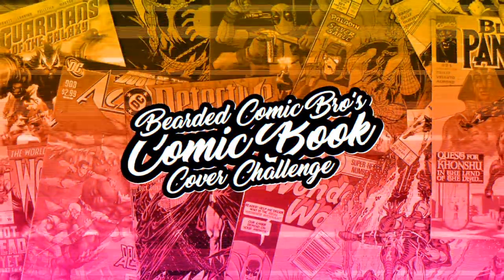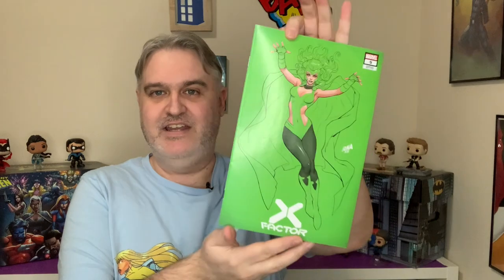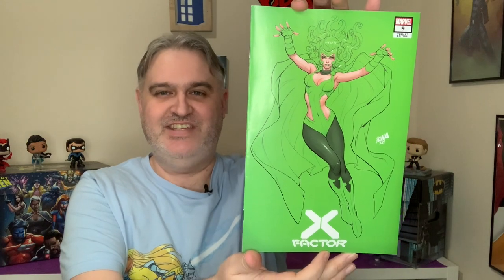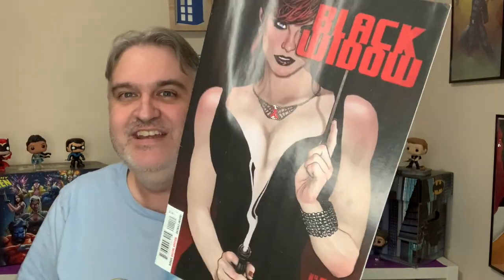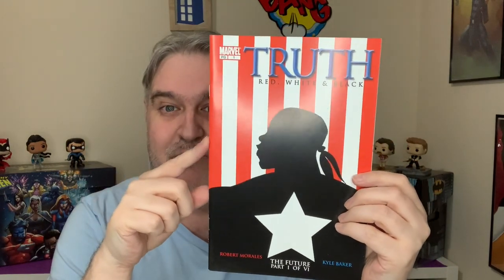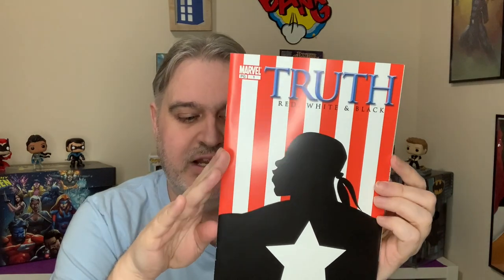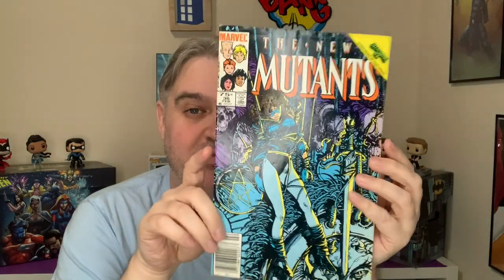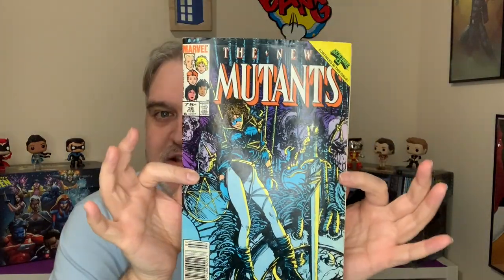My favorite Marvel Comic Book Covers! BCB Comic Book Cover Challenge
Here we go! This is my response to beardedcomicBro challenge called Comicbookcoverchallenge Marvel Edition

All pictures and covers and comic books are property and copyright of Marvel Comics.

If you want to know how you can give back right now food banks are in need of support and here is one organization that helps with this:

If you are looking to buy, sell, or collect comic books head to the comic book store locator website to find a store near you!

Learn more about JoeltheGeek